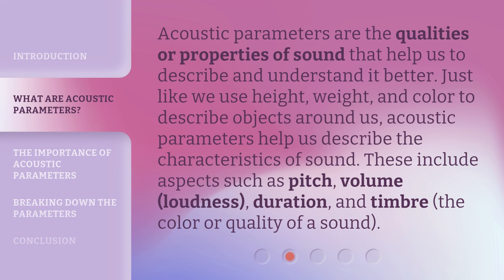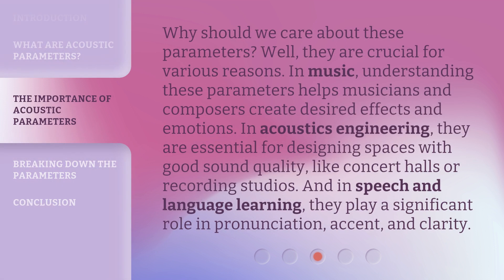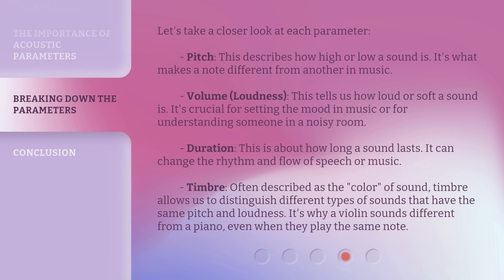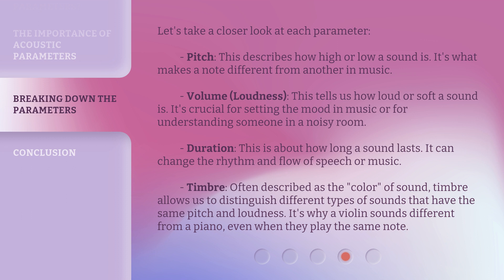Unraveling the Mystery of Acoustic Parameters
Decoding Acoustic Parameters: Unraveling the Mystery • Join us as we dive into the world of acoustic parameters and uncover the secrets behind their importance in sound quality. Discover how these parameters impact music and audio production in this enlightening video.

00:00 • Introduction - Unraveling the Mystery of Acoustic Parameters
00:35 • What Are Acoustic Parameters?
01:06 • The Importance of Acoustic Parameters
01:39 • Breaking Down the Parameters